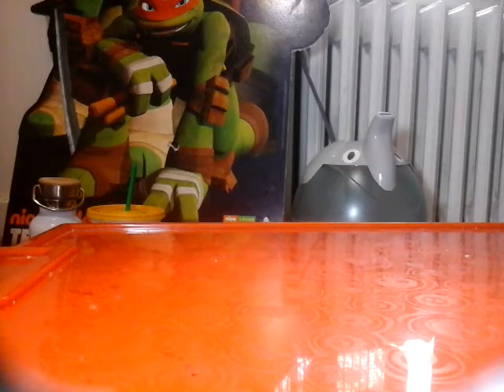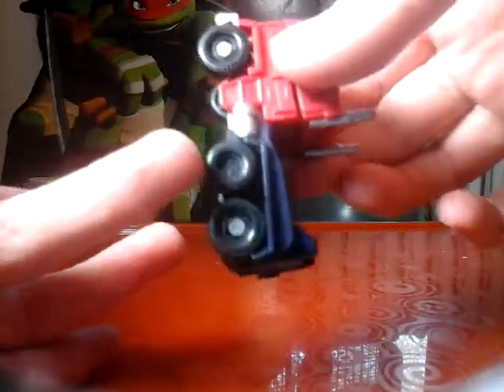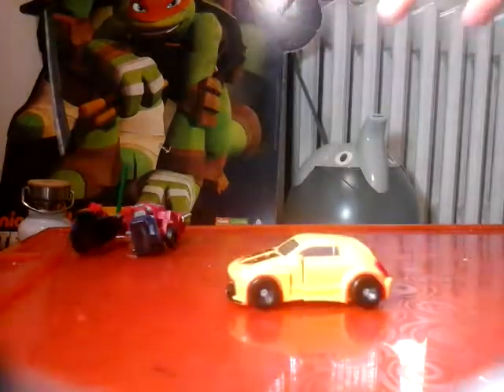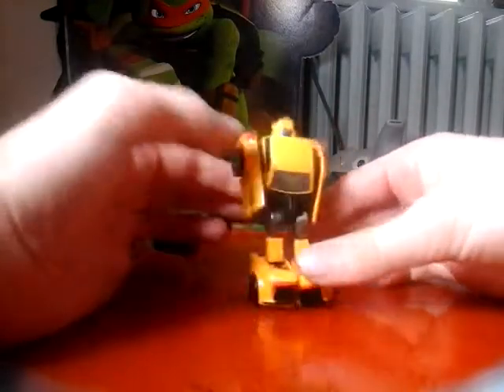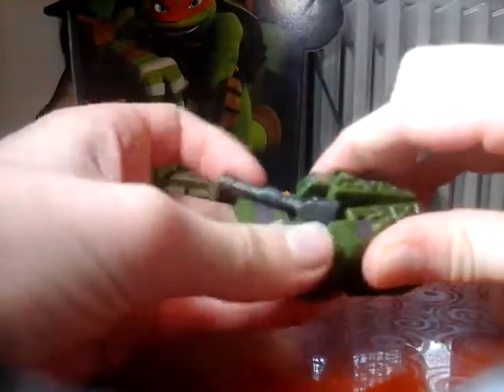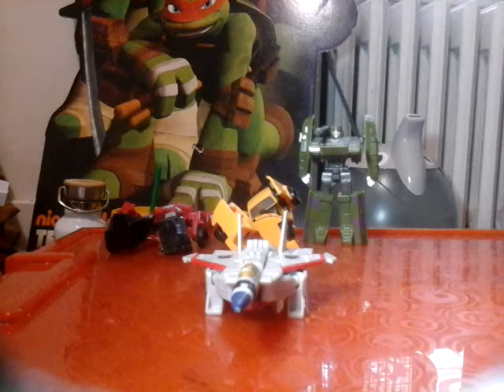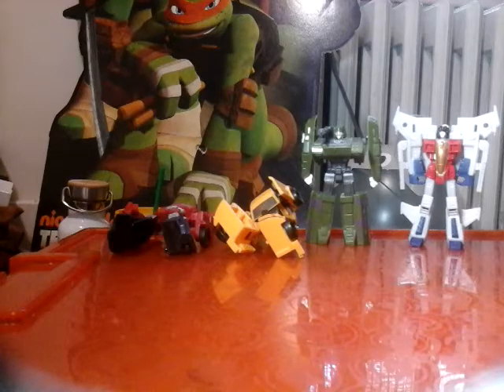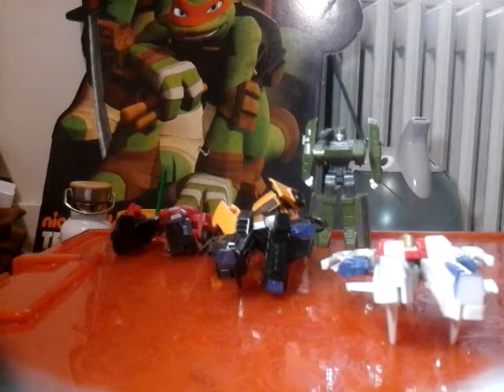Dollar store toys 4 (transformers)